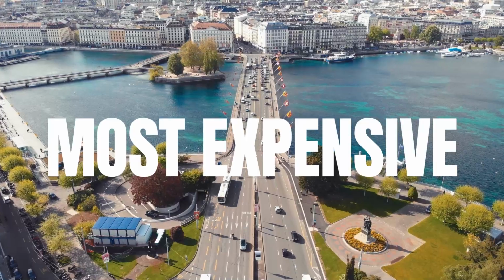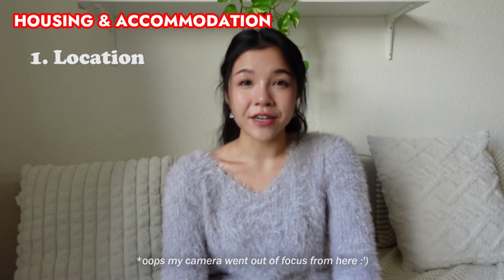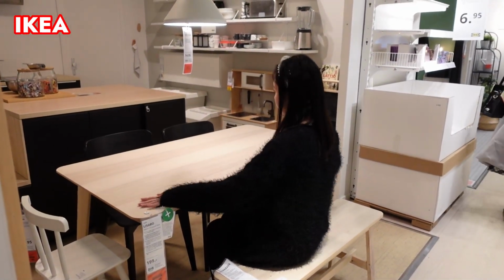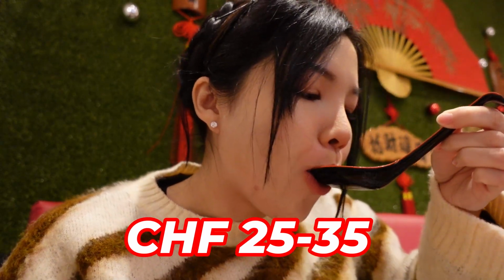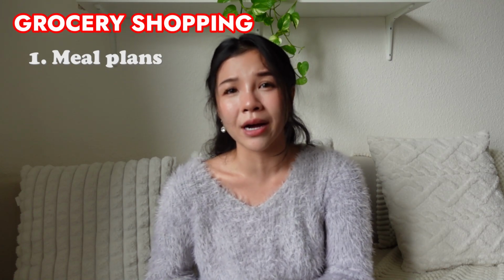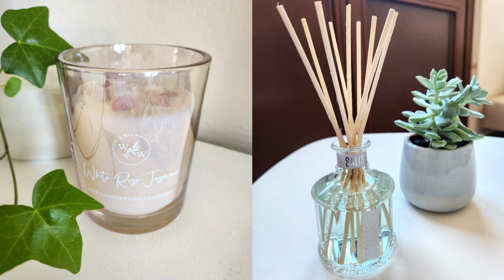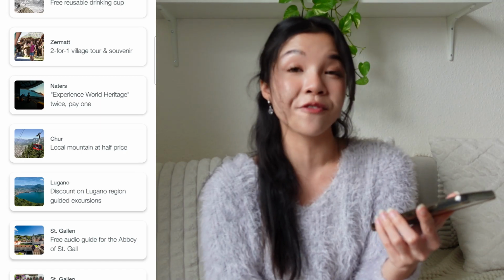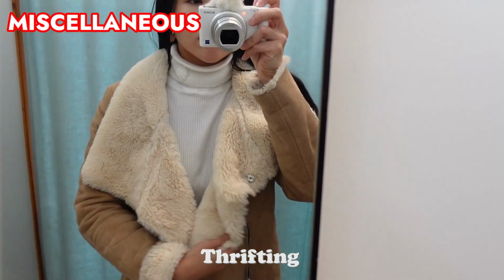HOW I AFFORD LIVING IN SWITZERLAND | 25 top money saving tips for your budget travel to Switzerland!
If you are looking to learn how to visit Switzerland on a budget, then you have come to the right place! In today's video, I'll be sharing my top money saving tips after living in Switzerland for a year, whether you're an expat settling down in Switzerland or a tourist wanting to visit Switzerland on a budget, you don't want to miss any of these money-saving tips!

TIMESTAMPS
00:00 Introduction
00:49 Housing & Accommodation
03:01 Furnitures
05:11 Food & dining out
07:12 Grocery Shopping
10:12 Transport & Travel
11:48 Miscellaneous
14:06 Summary